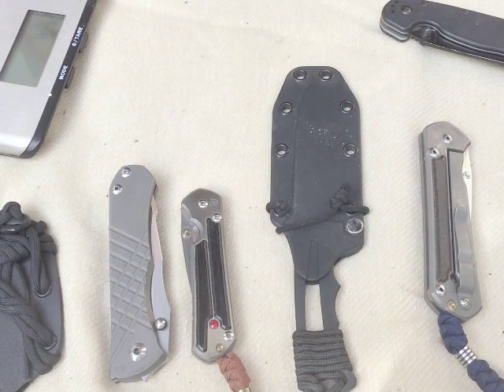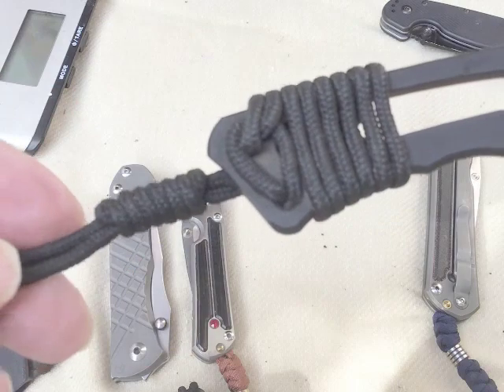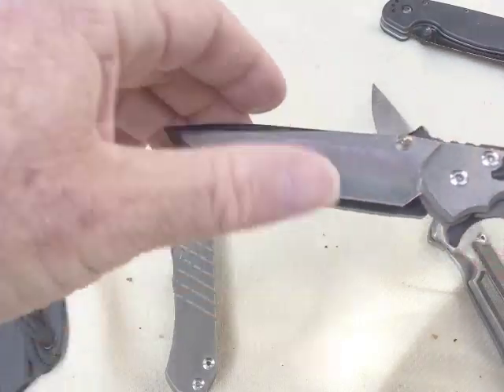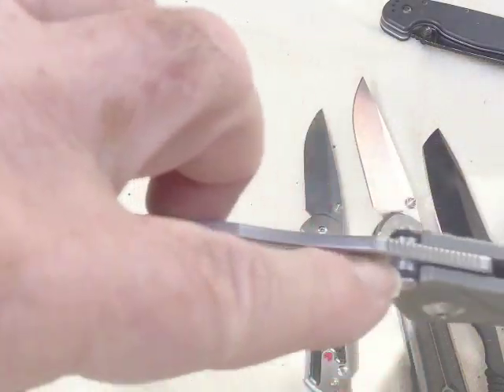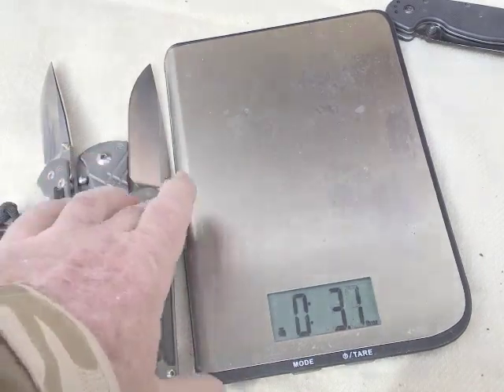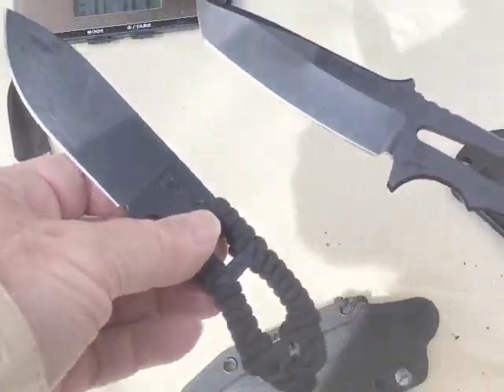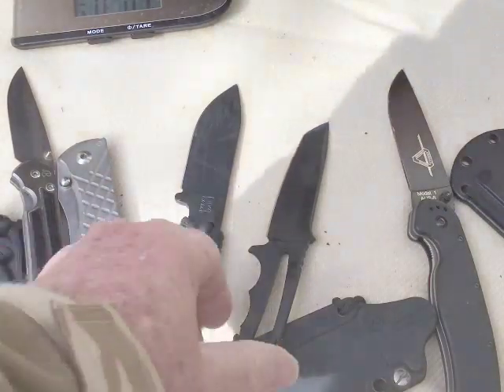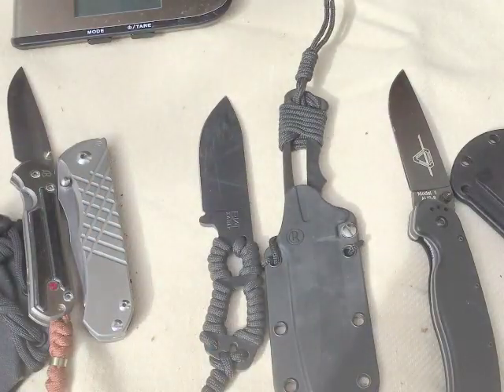Chris Reeve professional soldier knife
A quick look at this Chris Reeve knife that I have had for a while.
I don't think these are made anymore.